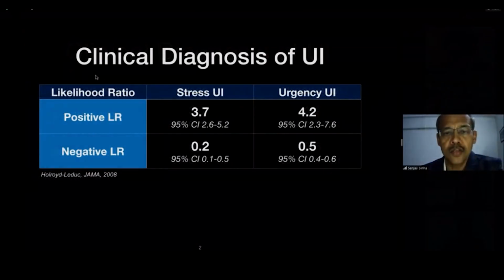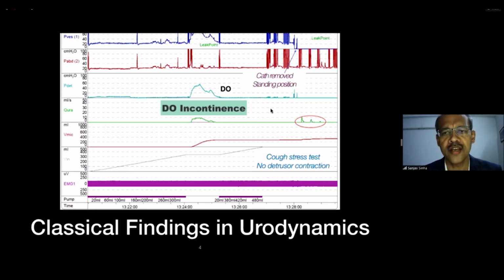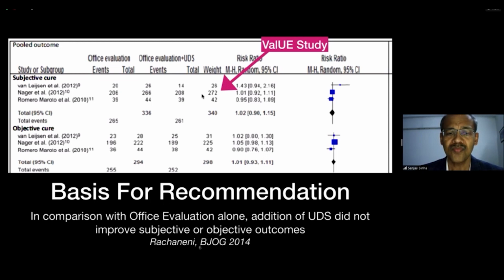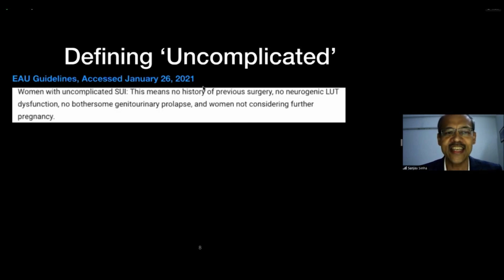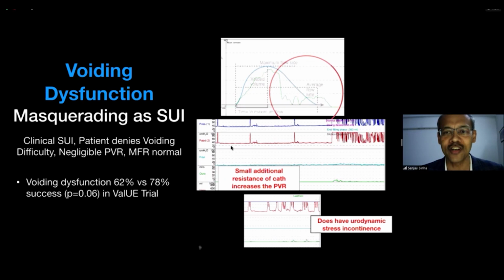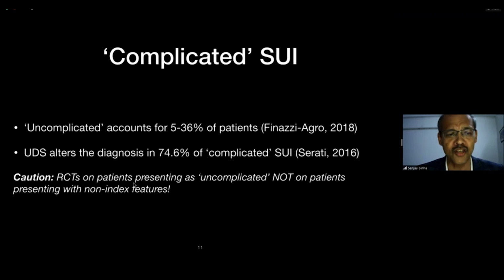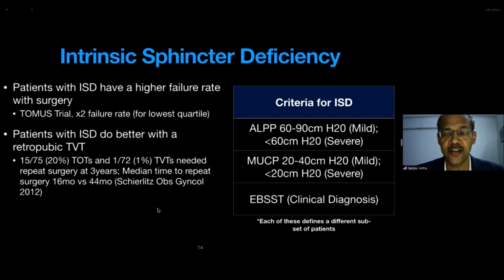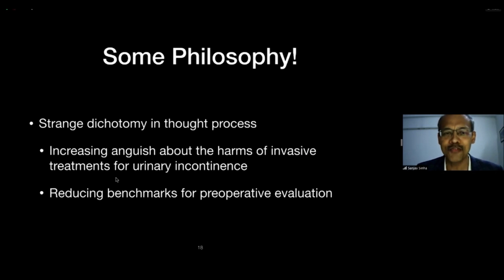UROGRIPP: Role of Urodynamics in Female Urinary Incontinence - Dr. Sanjay Sinha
UROGRIPP: Urology Global Residents iTRUE Postgraduate Program
Module 6: Female and Functional Urology
Topic: Role of Urodynamics in Female Urinary Incontinence
Faculty - Dr. Sanjay Sinha, Consultant Urologist and Transplant Surgeon, Apollo Hospital, Hyderabad, India